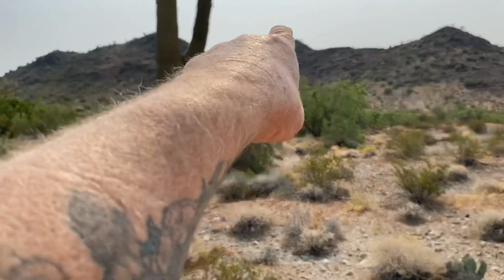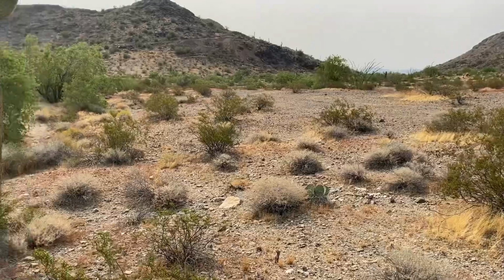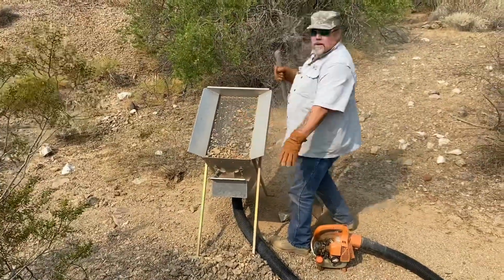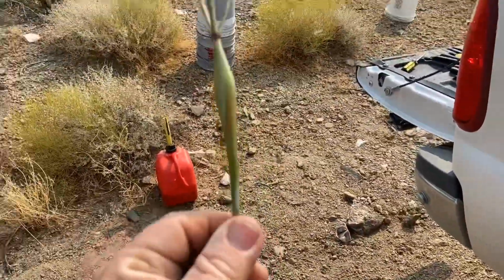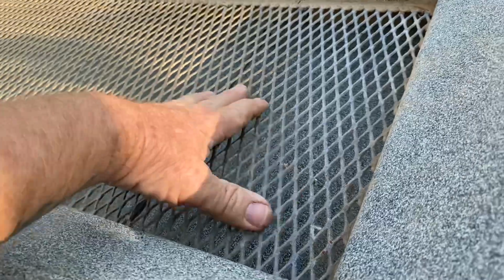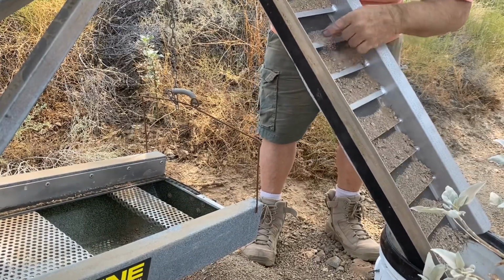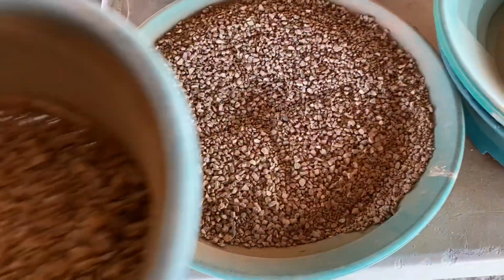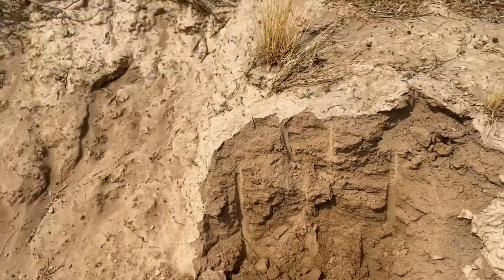How to Locate Gold Deposits. Dry Washing. Metal Detecting. Desert Prospecting.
How to Find Gold. Dry washing. Metal Detecting. Minelab Gold Monster 1000. Keene Drywasher. Desert Prospecting. Arizona. Private mining claim.